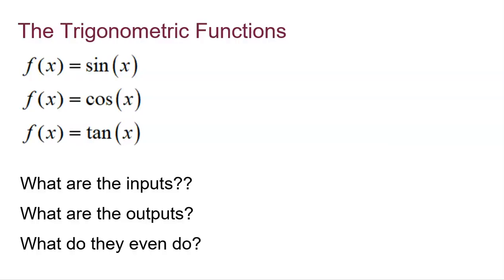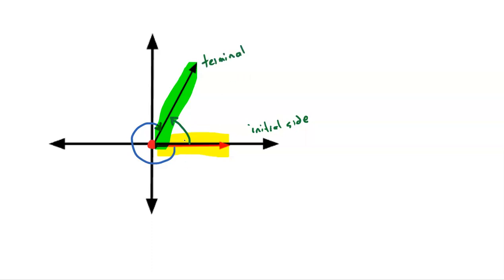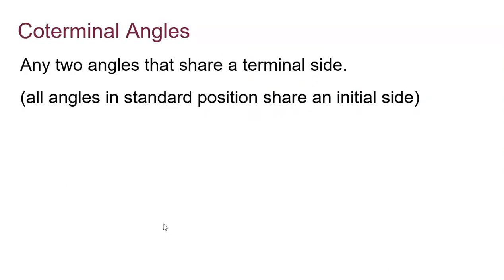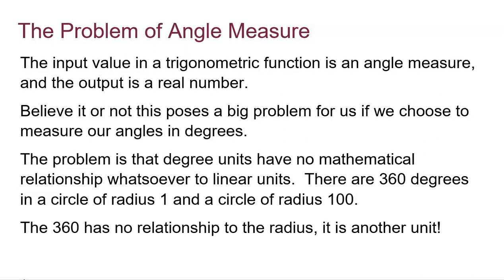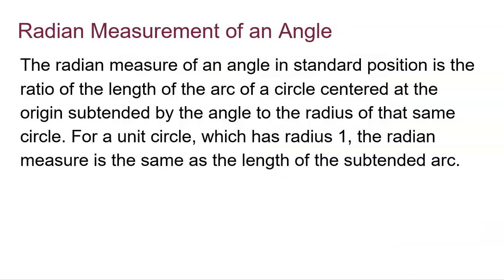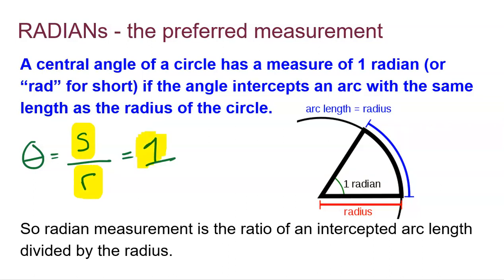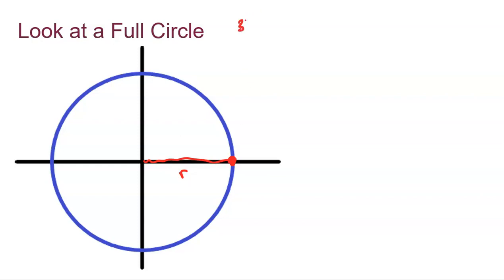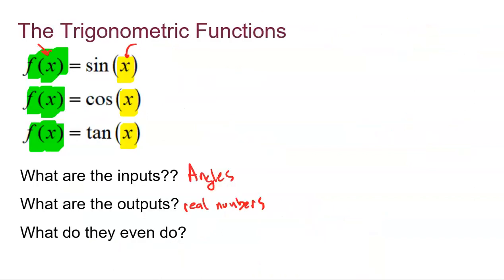Angles and their Measurements EXPLAINED [AP Precalculus Topic 3.2]